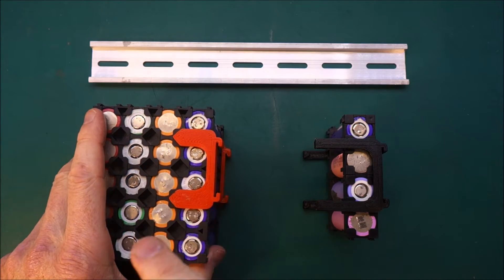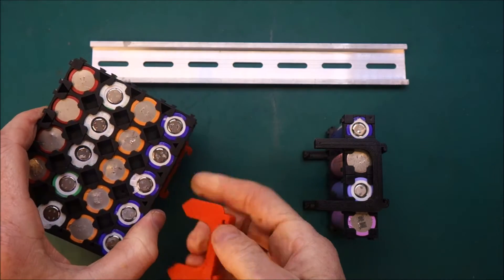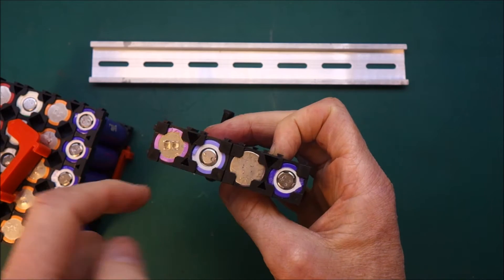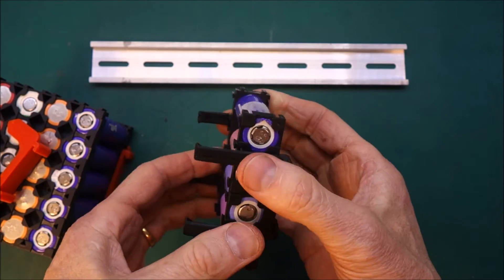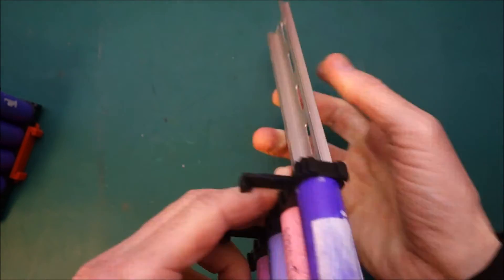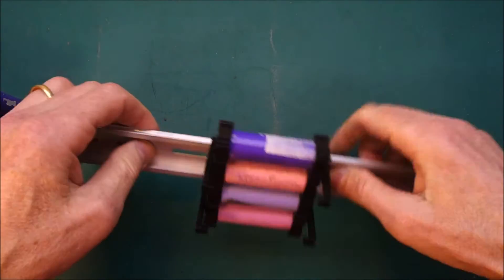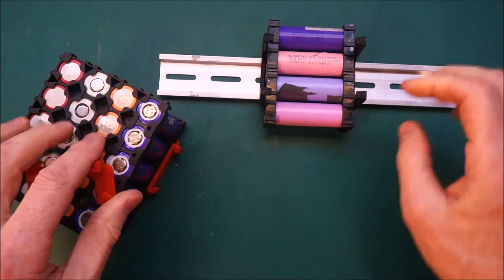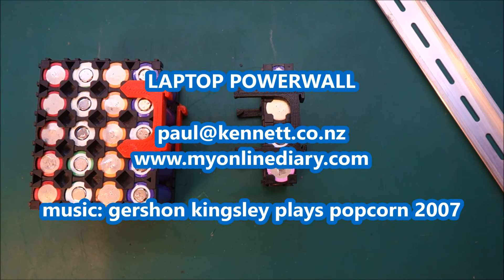Laptop Powerwall 79 - DIN mount for standard 1x2 18650 clips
3D printable DIN rail mount brackets for standard 1x2 18650 battery clips. For use with 1x2, 1x3 and 1x4 18650 battery clips.